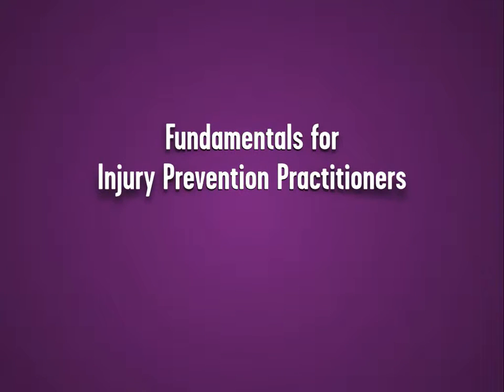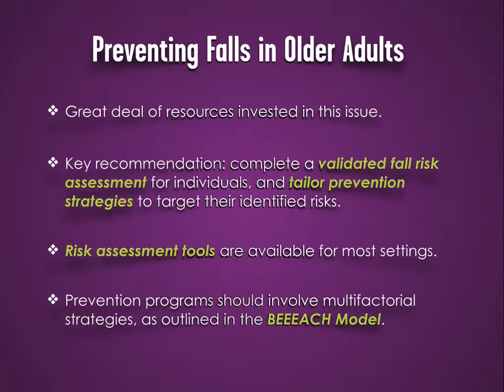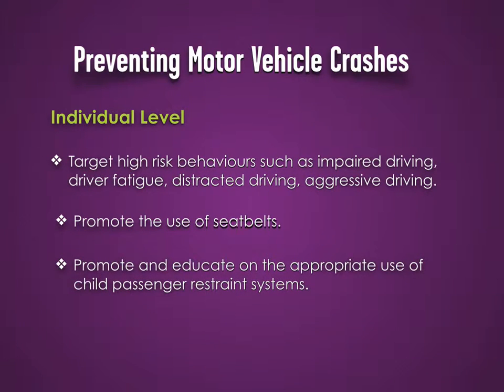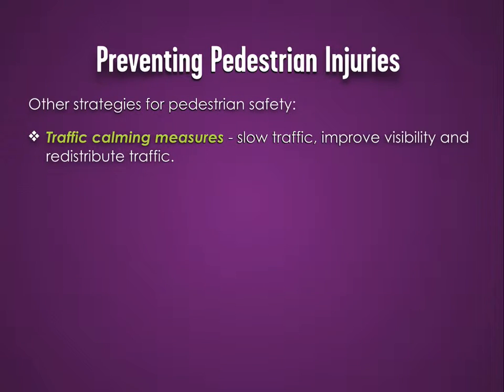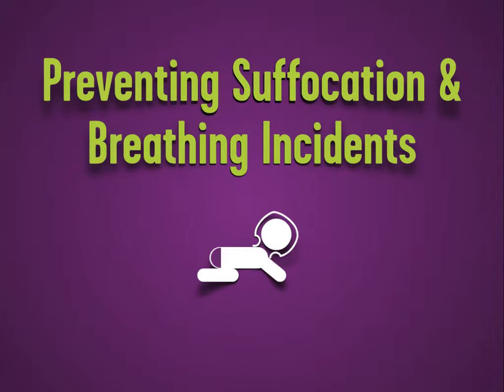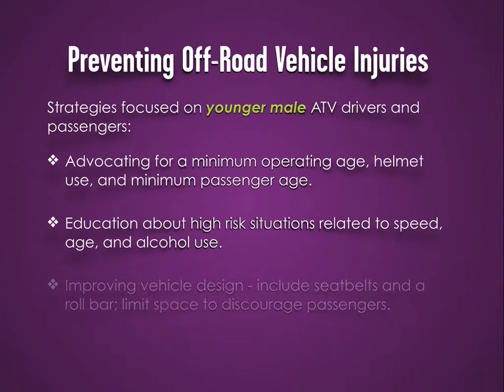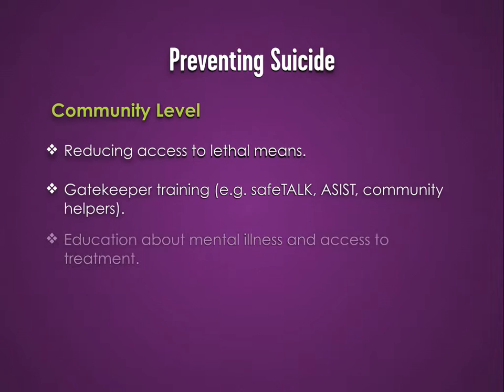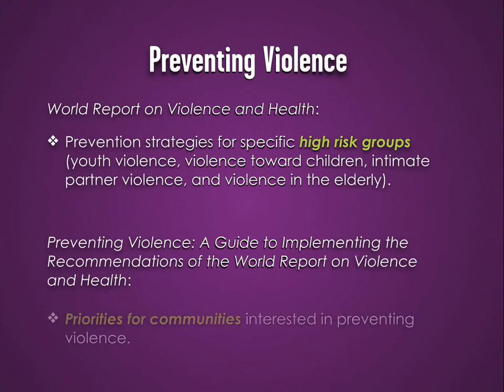Injury Prevention Strategies - Module 3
Injury prevention strategies, module 3 of Fundamentals for Injury Prevention Practitioners by Ontario Injury Prevention Resource Centre